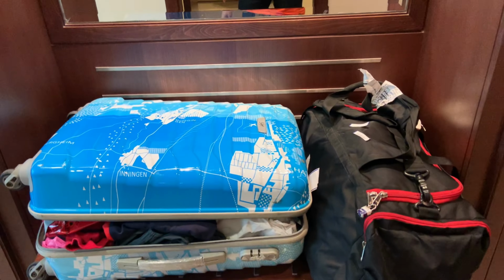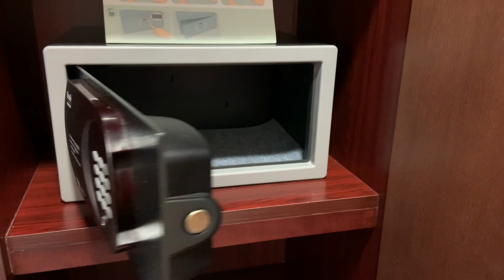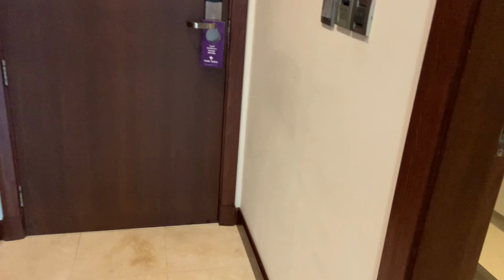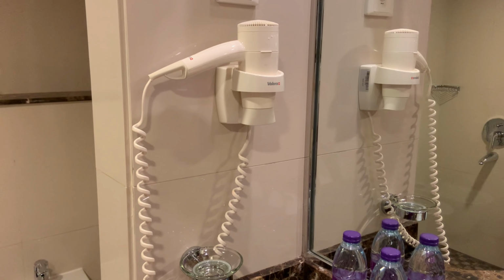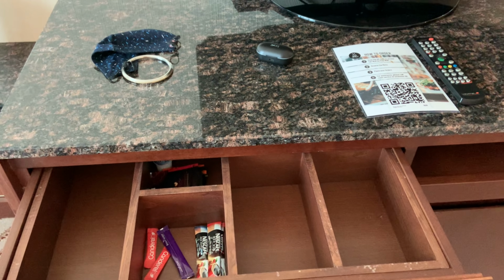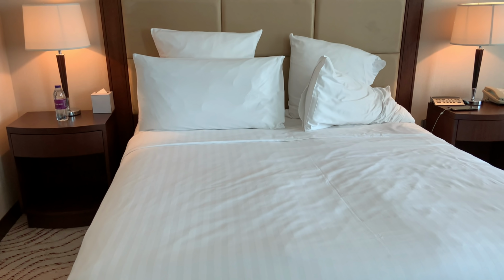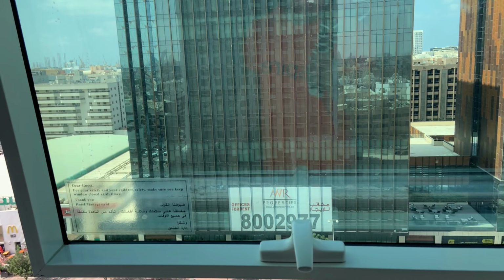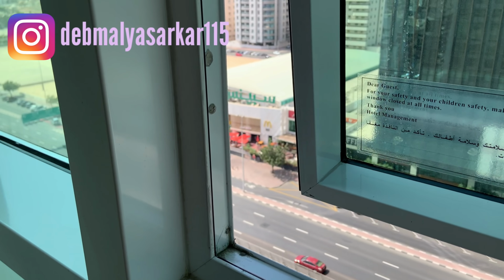Vlog 13 : Park Regis Kris Kin Hotel Dubai Review | Best Five Star Hotel at cheap Price in Dubai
This Vlog is regarding my stay in Park Regis Kris kin Hotel which is considered as one of the Best Hotel in Dubai.
The price of the hotel is very affordable and ambiance is pretty awesome .
It is located near Burjuman Metro Station and Burjuman Mall which is barely 5min walking distance from the hotel.
It has good  resturants near by to it like KFC, Dominos, Pizza hut.
The gym and pool facilities of the Hotel is pretty impressive and attracting for Visitors.